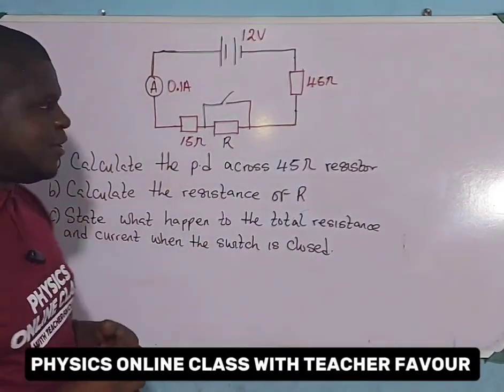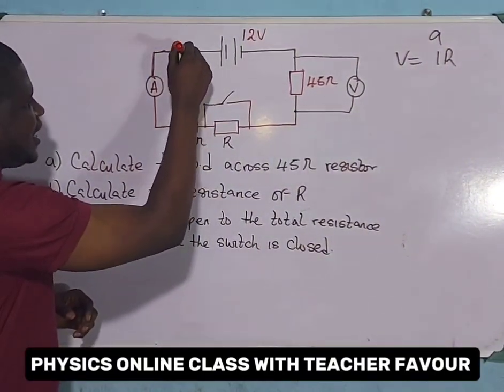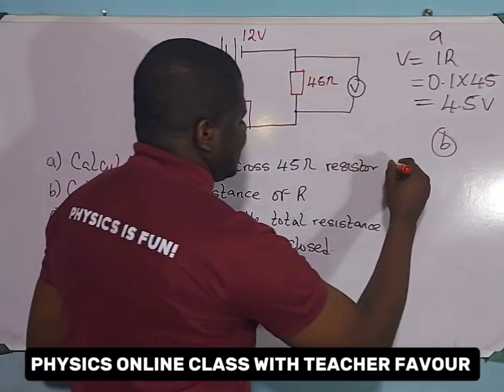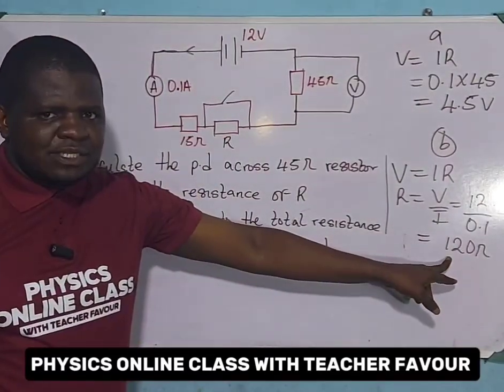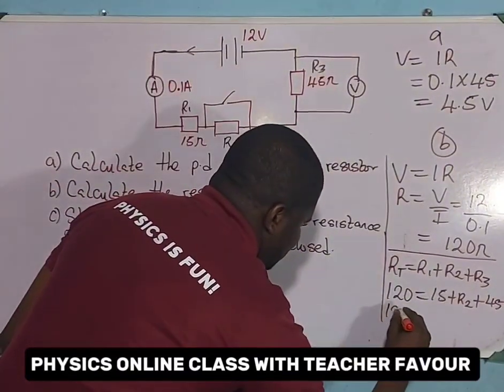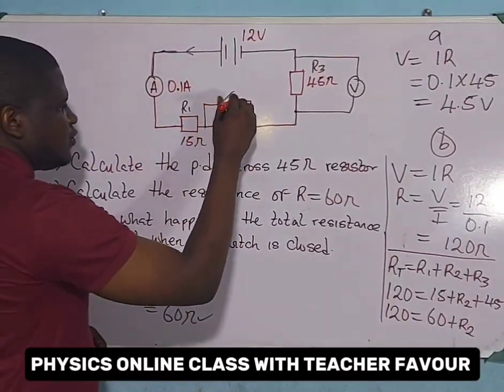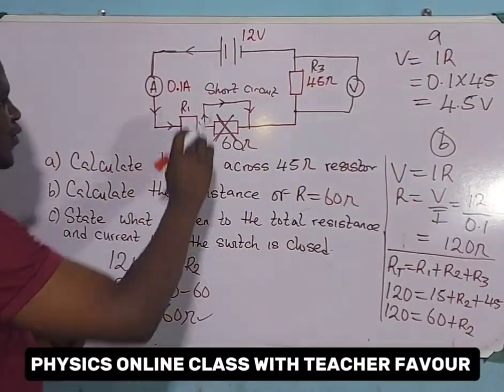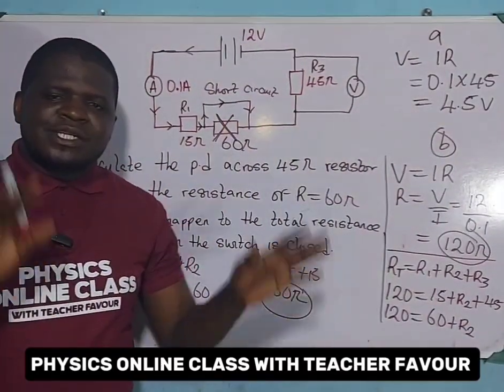GCSE PHYSICS PAST QUESTION ON ELECTRIC CURRENT, RESISTANCE AND POTENTIAL DIFFERENCE.